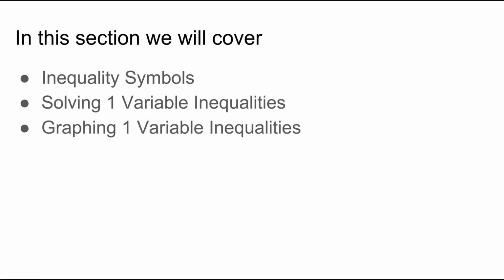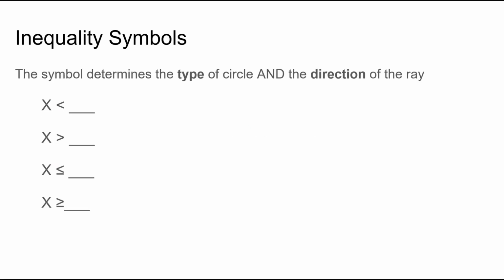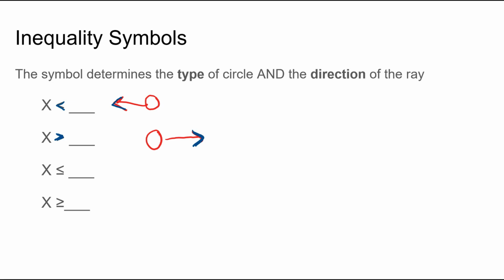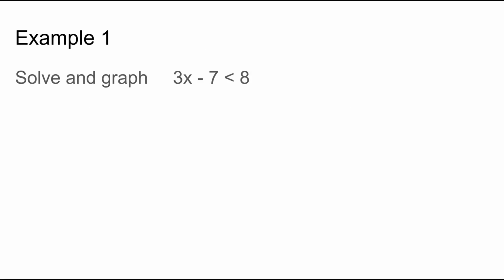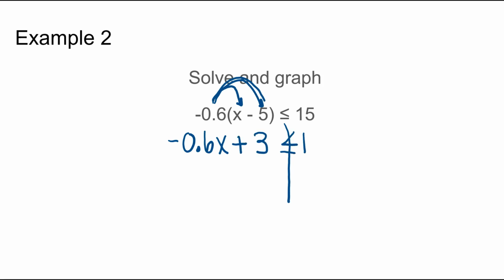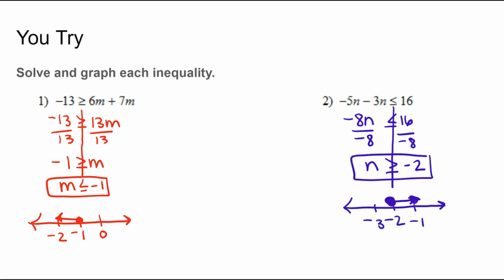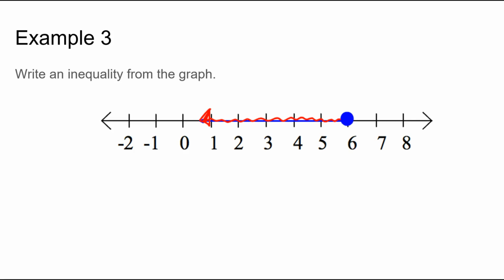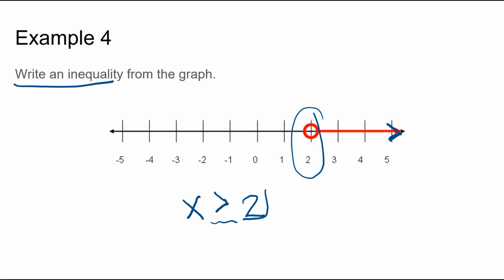Inequalities in 1 Variable